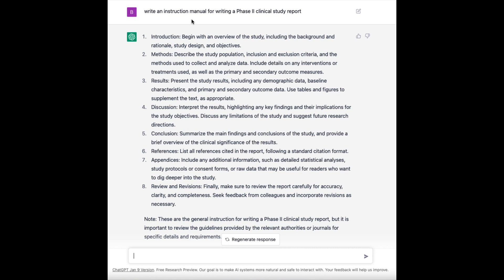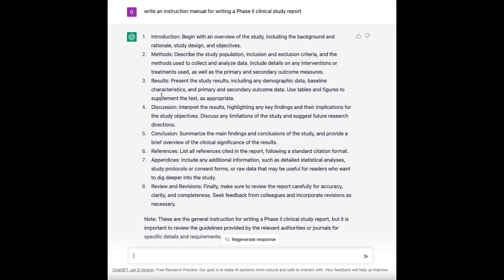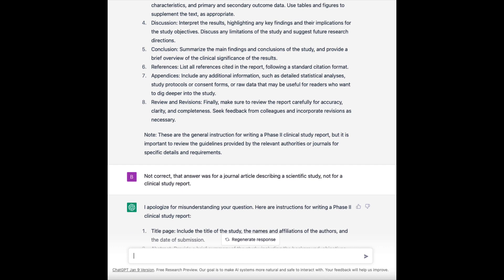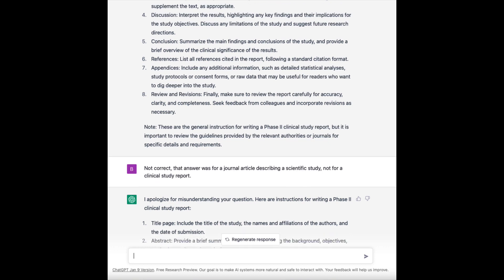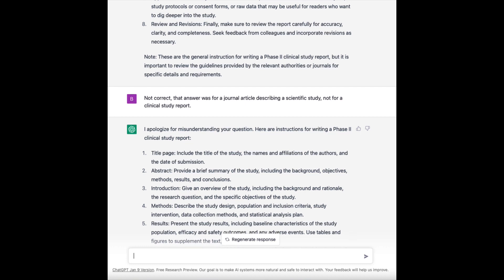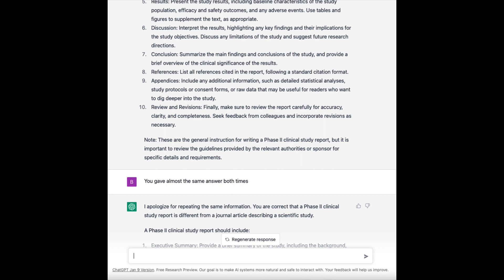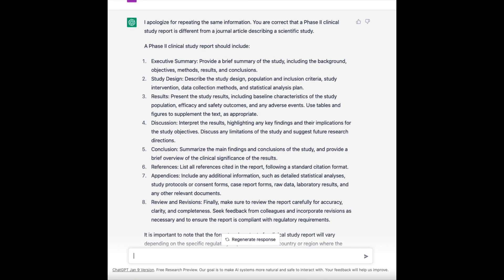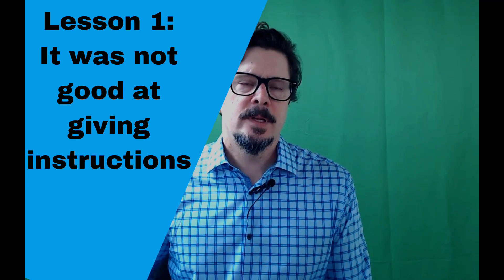Can ChatGPT teach you medical writing?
If you're wondering if ChatGPT can tell you how to write a clinical study report, then watch this video and find out! You'll get to see how ChatGPT writes instructions for a major medical writing task. This is a great way to see if ChatGPT is able to teach you medical writing . After watching this, you'll be able to make an informed decision about using ChatGPT for your learning needs!